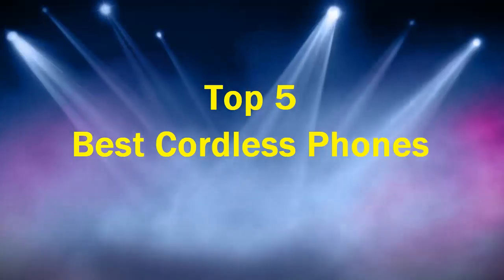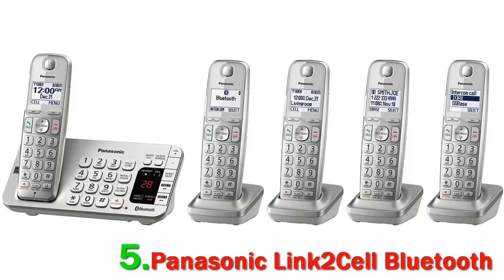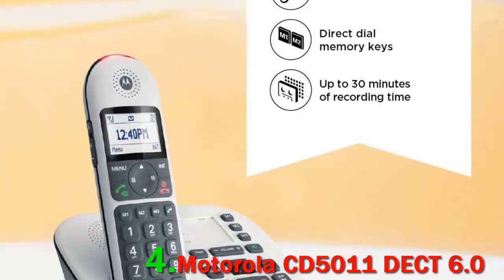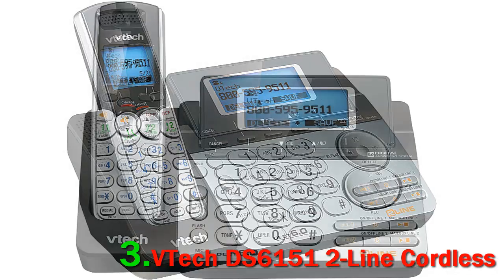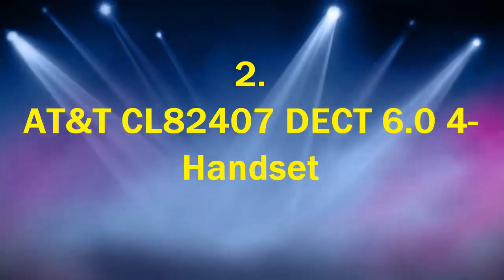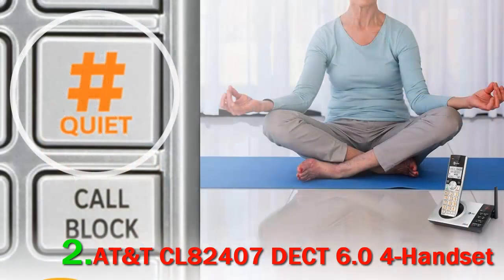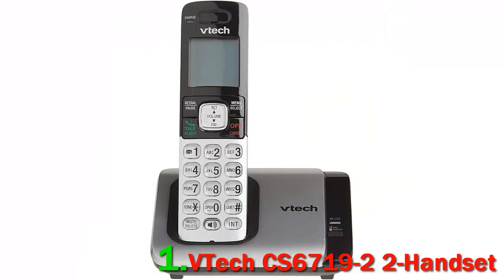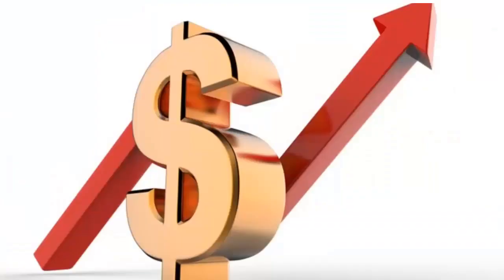Top 5 Best Cordless Phones in 2023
► Below Updated Priced of Top 5 Best Cordless Phones in 2023!
❥ 1. VTech CS6719-2 2-Handset

❥ 2. AT&T CL82407 DECT 6.0 4-Handset

❥ 3. VTech DS6151 2-Line Cordless

❥ 4. Motorola CD5011 DECT 6.0

❥ 5. Panasonic Link2Cell Bluetooth